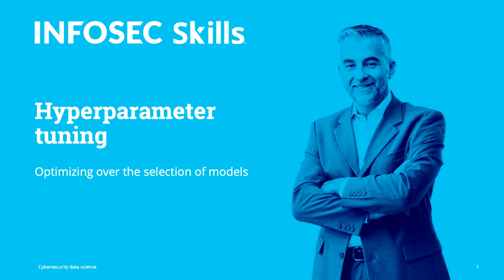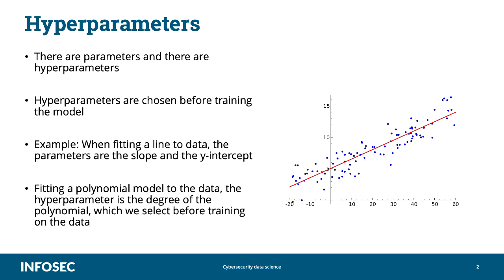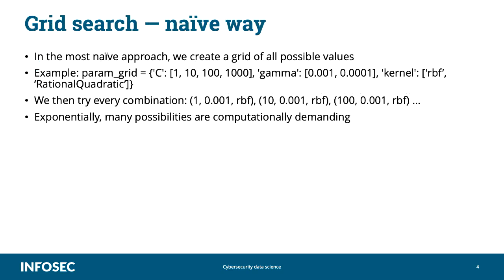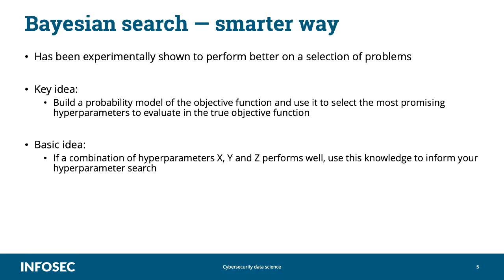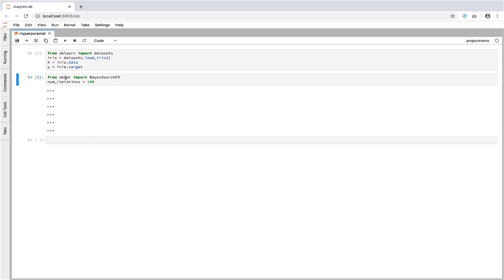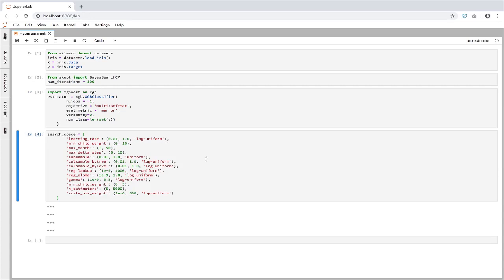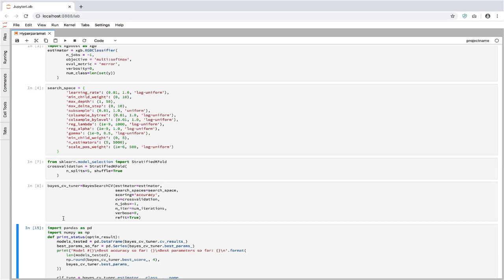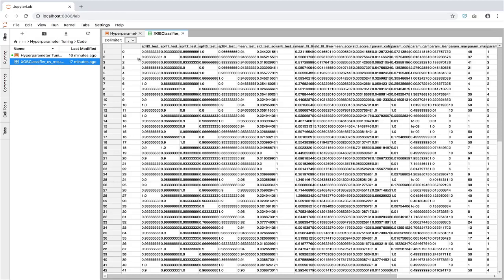9 - Hyperparameter Tuning - Optimizing Over the Selection of Models By Emmanuel (Infosec Skills)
Hyperparameter tuning is the process of finding the parameter values of a Machine Learning model that yields the best results given a specific problem. While this process is not exclusive to ML models, it is difficult to do in conventional models. Thanks to recent developments in ML techniques, however, hyperparameter tuning has become much easier. This blog post will focus on implementing an efficient hyperparameter tuning system for a machine learning model.